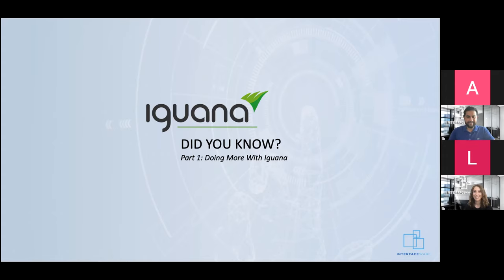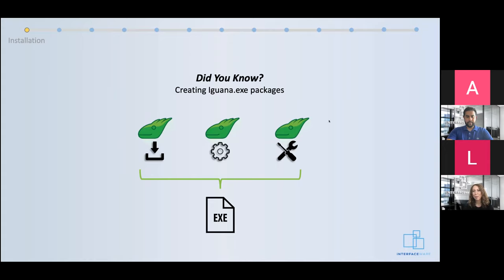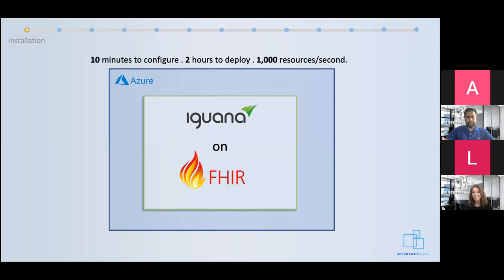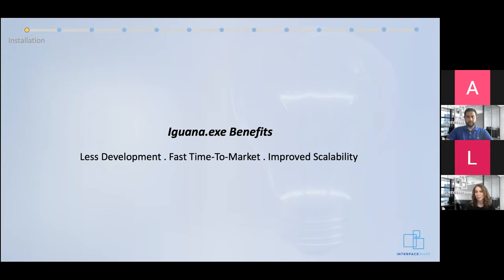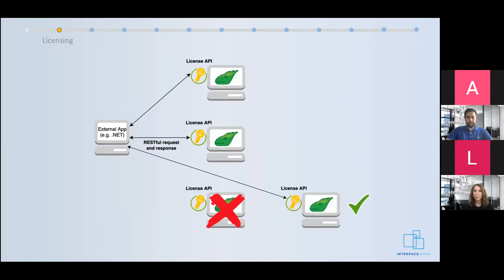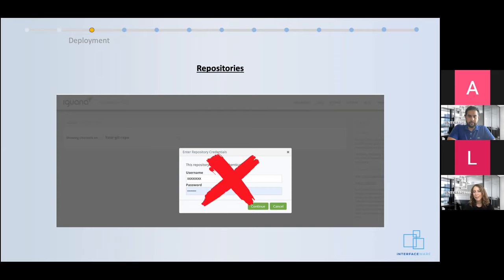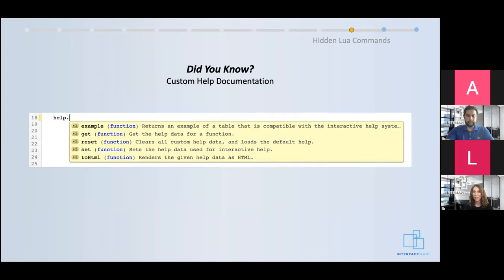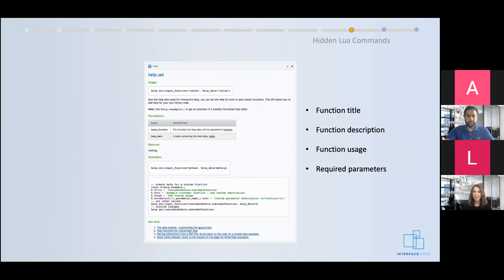Iguana Webinar Series: Part 1 - Doing More with Iguana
Iguana's Webinar Series 'Did You Know' is a four part series focused on doing more with the Iguana Platform.  This webinar was presented on July 14, 2021 by iNTERFACEWARE's Sales Engineer Nathalie Weidenfeld.

This webinar covers:

- Hidden functionality and best practice suggestions to optimize Iguana installation, configuration and administration processes
- Tips and tricks for interface development and architecture design strategies
- Helpful advice for using Iguana’s pre-built tools and templates to quickly connect to EMRs and other API-enabled applications